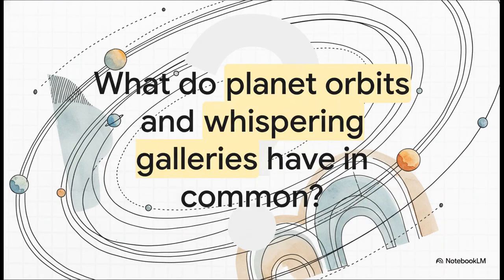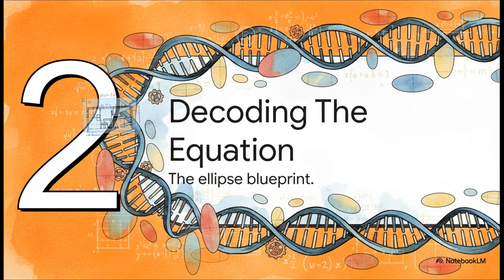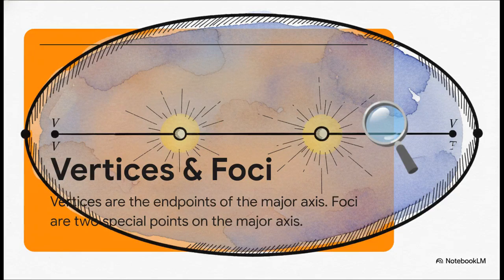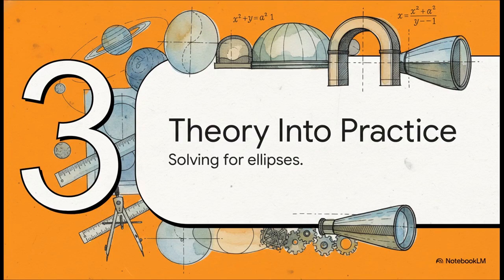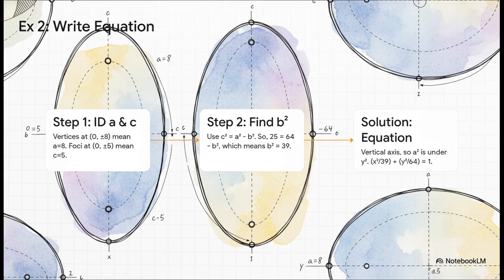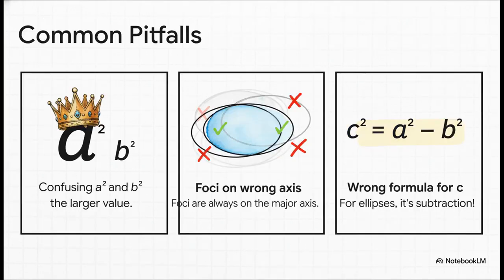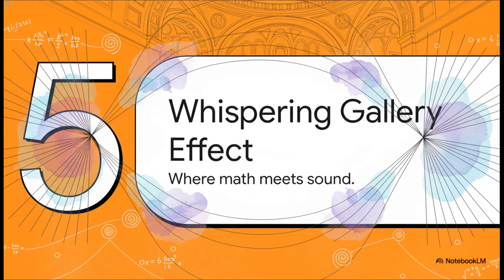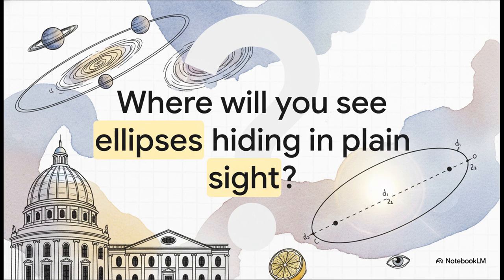Precalculus 15.3: The Ellipse: Major and Minor Axes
The Ellipse: Major and Minor Axes — Precalculus Study Guide (Section 15.3)

This video provides an educational overview of The Ellipse: Major and Minor Axes, covering the key concepts, formulas, and worked examples from our Precalculus course.